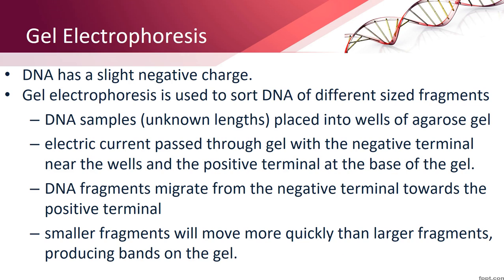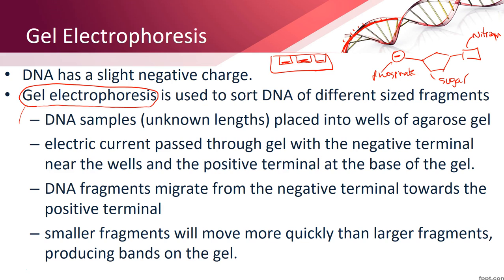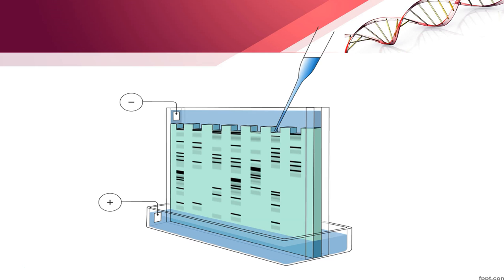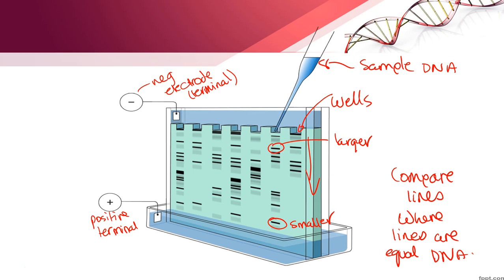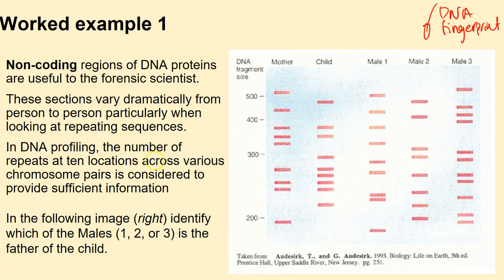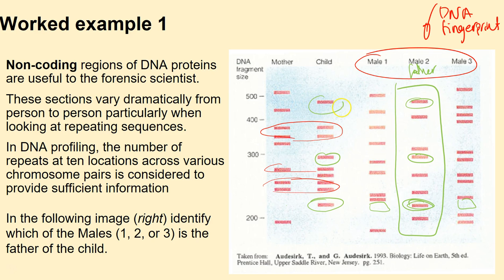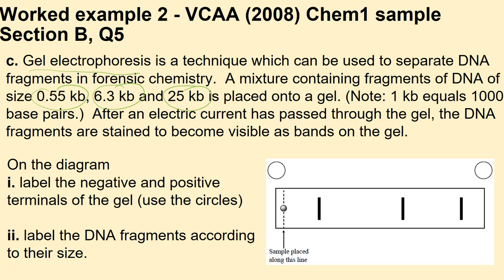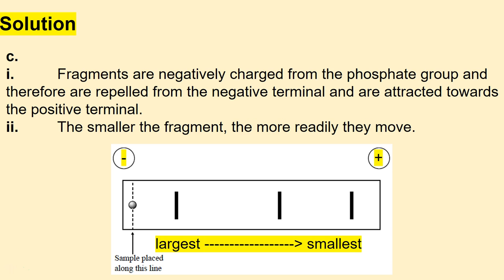Gene technology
A look at gel electrophoresis and its application in gene technology